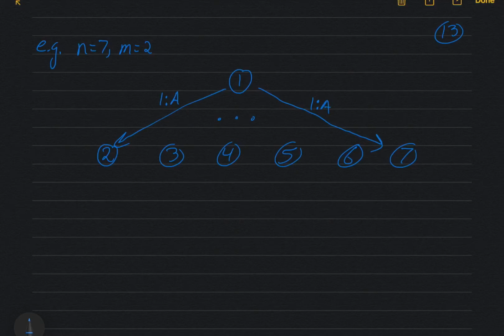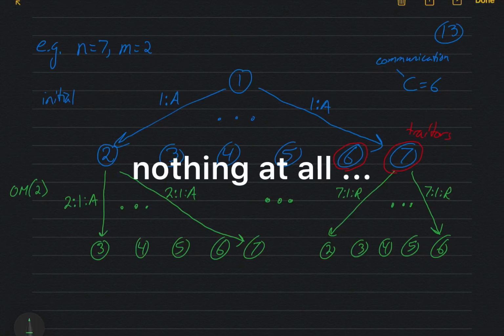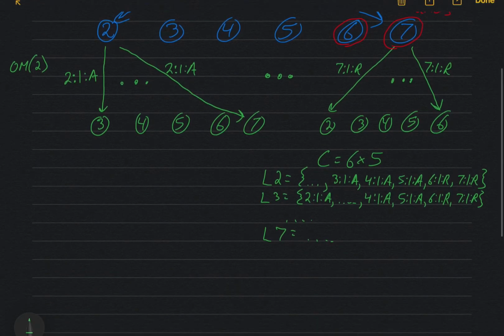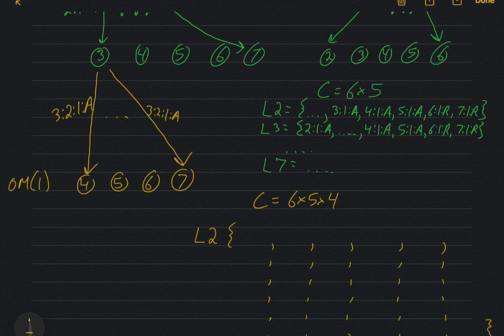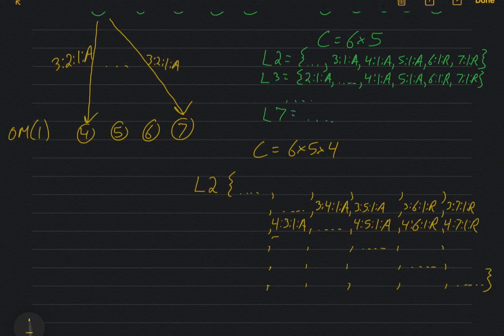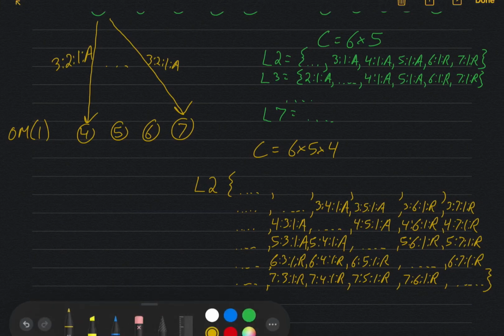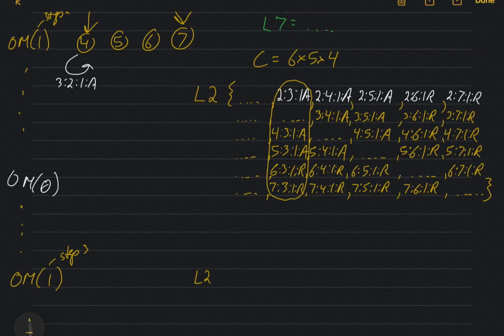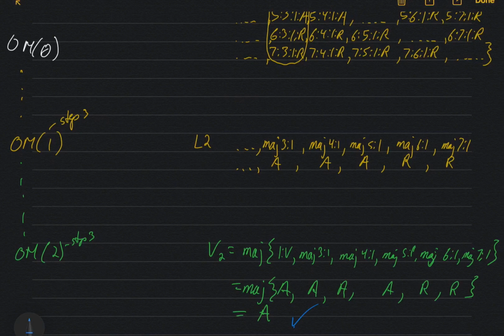Fault Tol page 13